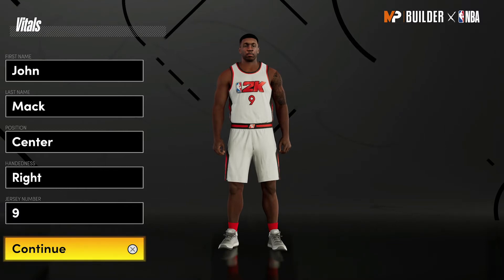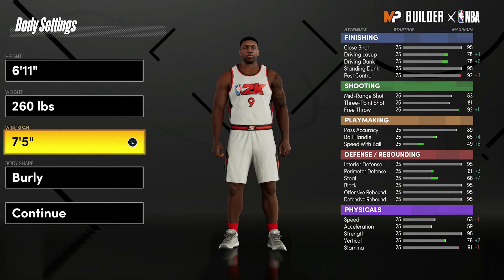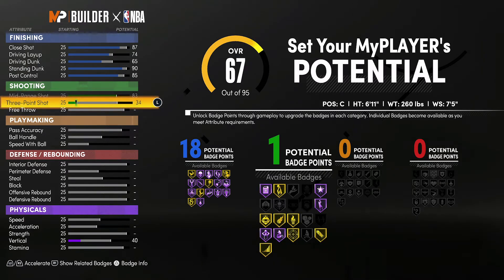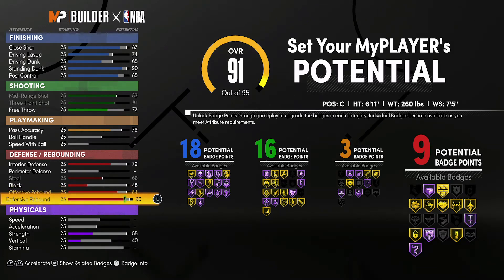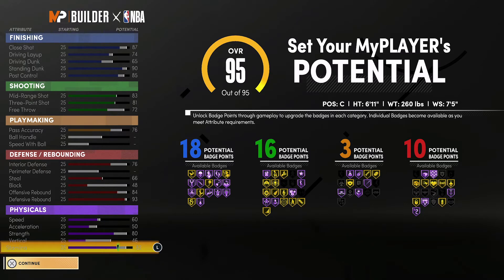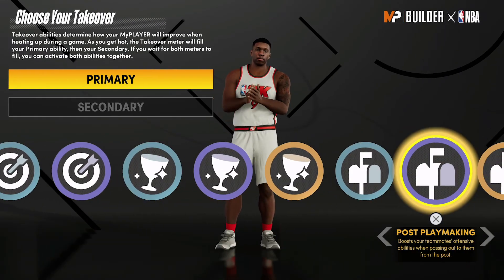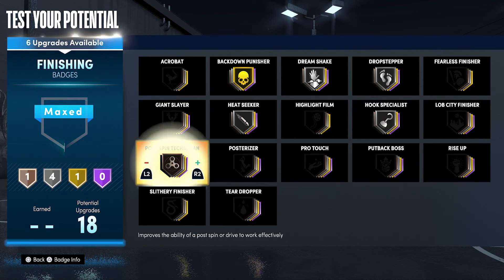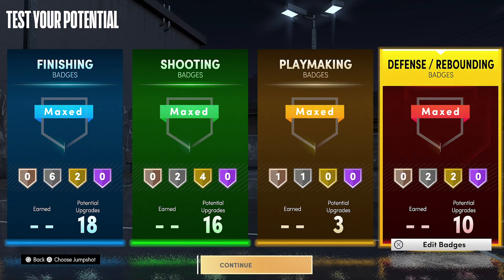NBA 2K21 NEXT GEN NIKOLA VUCEVIC BUILD IS AN INTERIOR BEAST - SHOOT POST UP PASS FINISH & REBOUND!